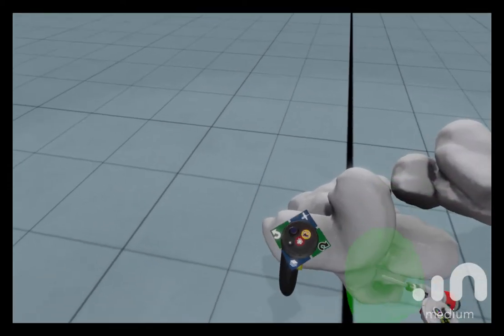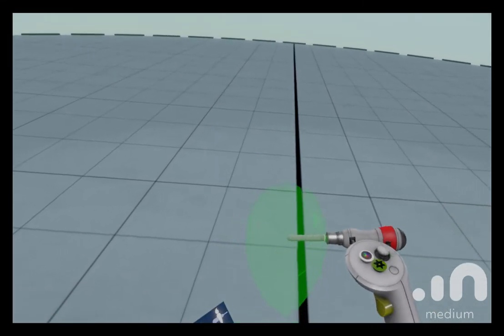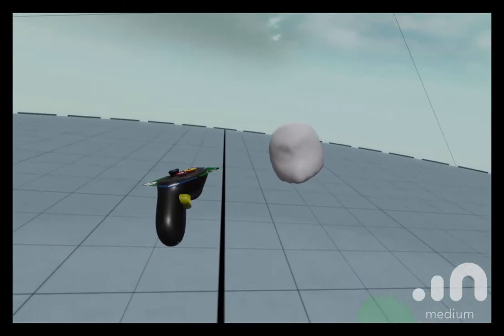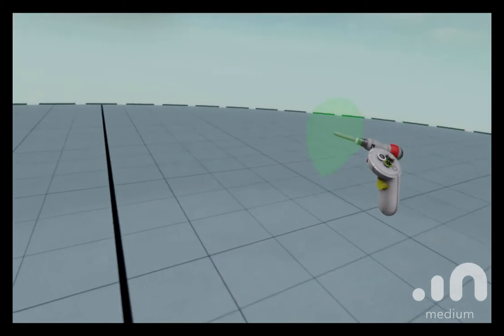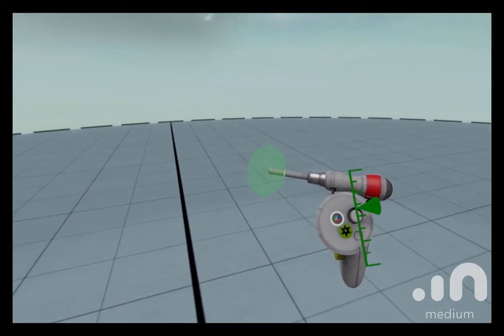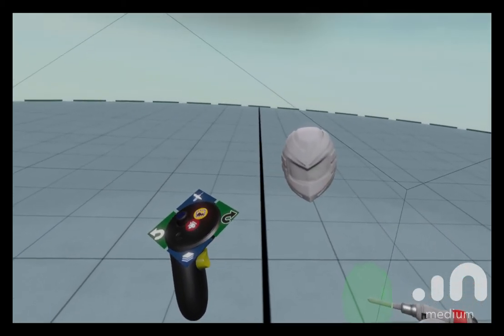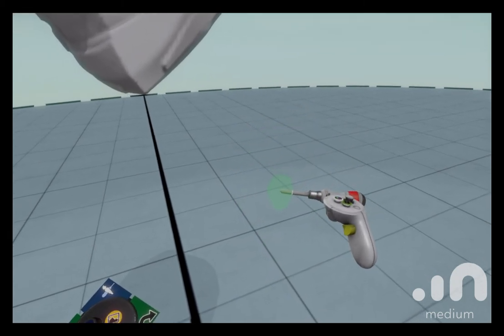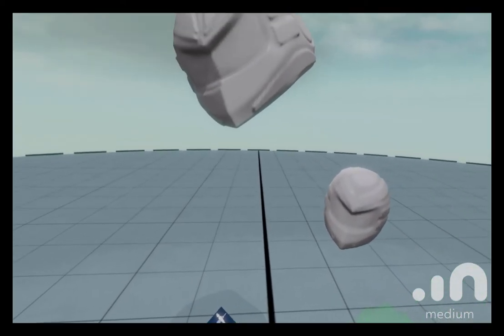Oculus Medium quick way to get the best detail out of your stamps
It took me forever to figure this out couldn't find a tutorial on it anywhere.